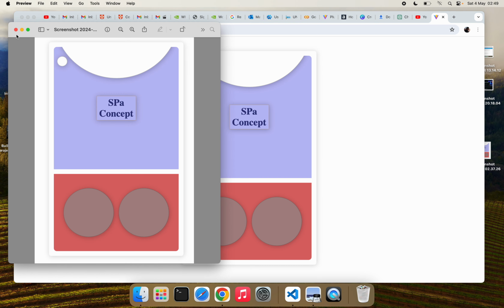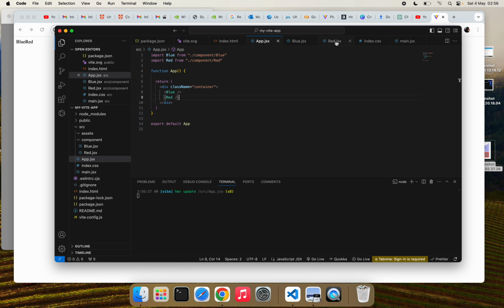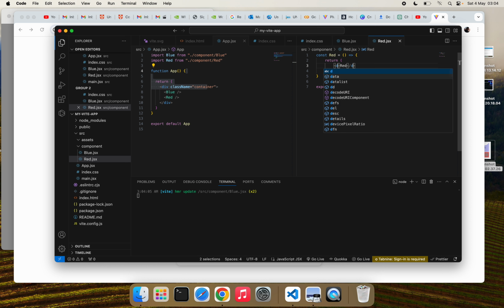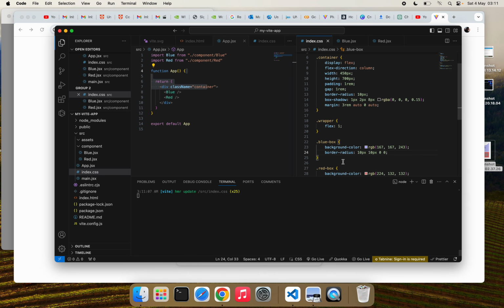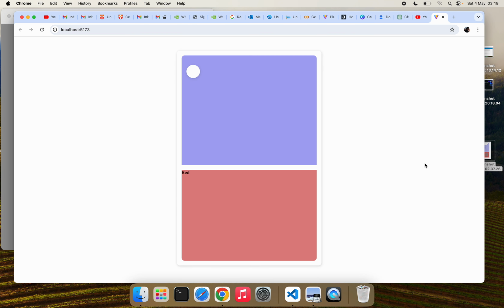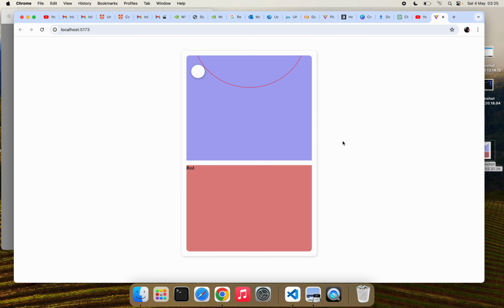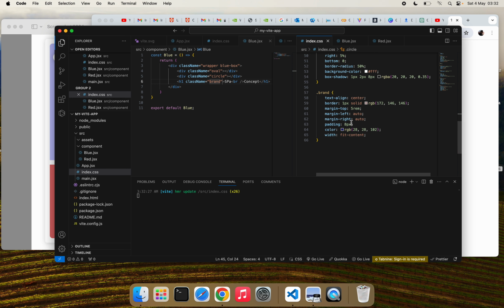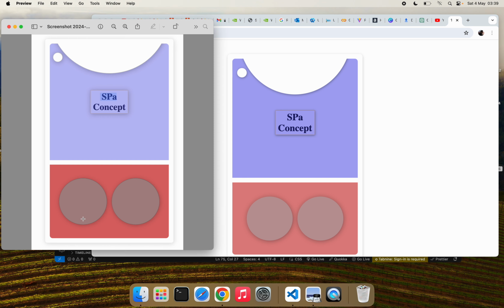Customized UI React + CSS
The tutorial intends to teach web development to beginners and intermediates; how to work with Reactjs functional components, style them, and more.